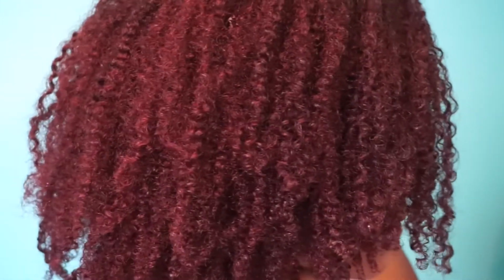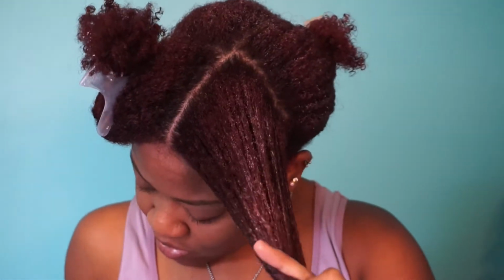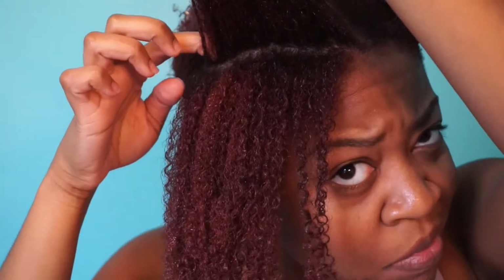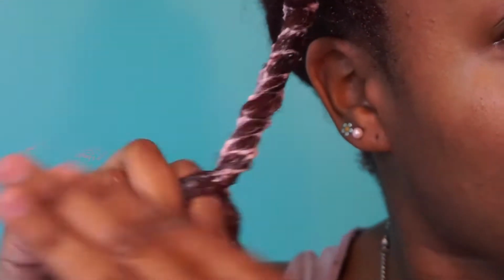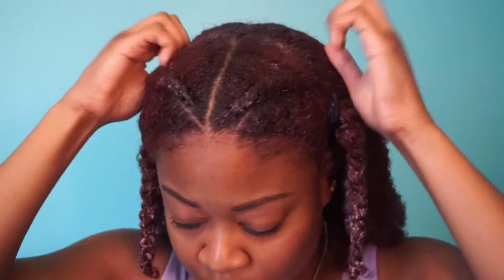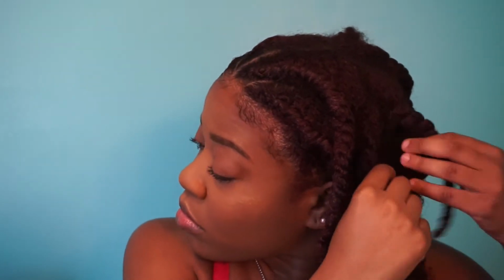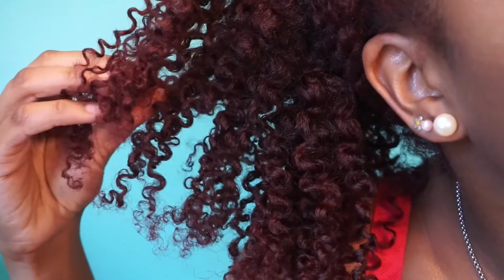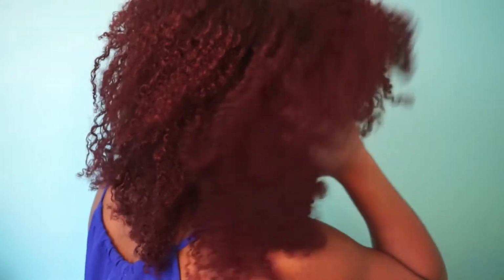Flat Twist Natural Hairstyle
Hey guys! Thanks so much for feeling my vibe yallllll. Here's a video of a flat twist style I did the other day.

I love you all sooooooo much!
Please thumbs up this video so that it will be highly suggested, please comment and chat with me (I read and like/respond to ALL of the comments), and please subscribe to my channel and click on the bell to be notified when I upload! TALK TO MEEEE. I love when you guys comment on my videos. I'm all for supporting other youtubers as well!

Check out the BEAUTY Project - advocating for everyone to feel beautiful and supported

Music is by the amazing BeatsByKyrin.

With love, Bri

*FAQ*
What are you mixed with? I am Latina (Nicaragua) and Jamaican.
What are you studying in school? Biopsychology with a minor in Human Development and Quantitative Methods (c/o 2018)
How long have you been natural? All my life!